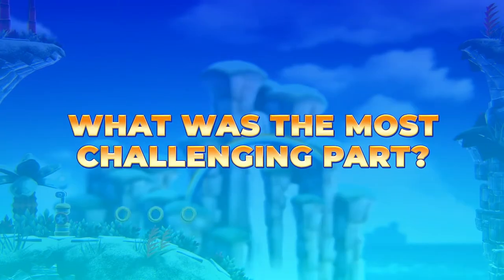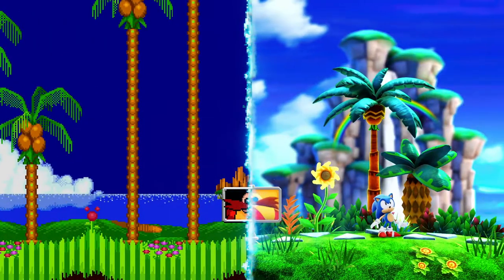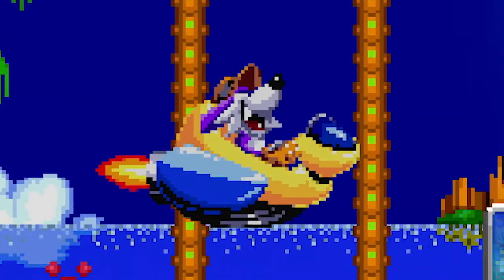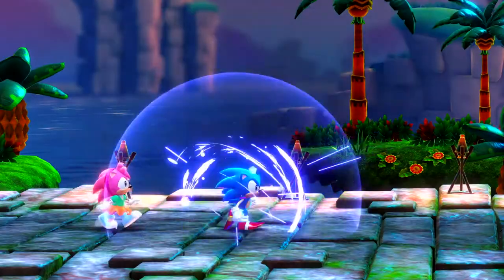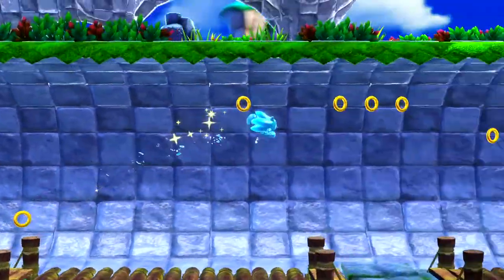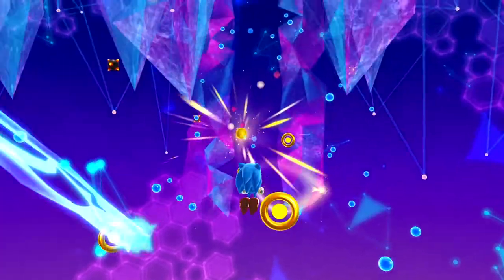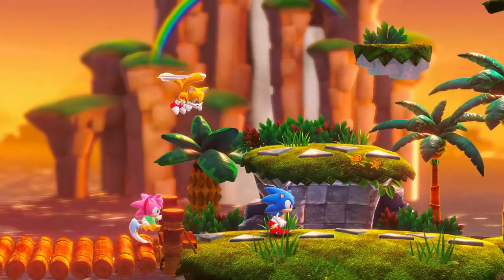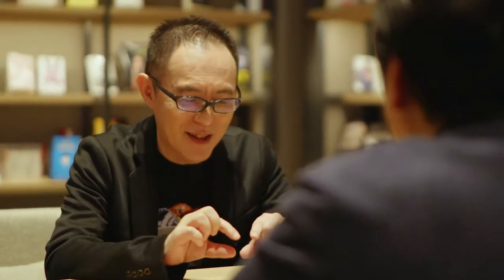Sonic Superstars - Official Game Overview Trailer | Sonic Central 2023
Sonic Superstars Producer (and original designer of Sonic the Hedgehog!) Naoto Ohshima and current Sonic Team Creative Officer Takashi Iizuka talk in-depth about Sonic Superstars including inspirations, challenges, and what it's like to create a new character!